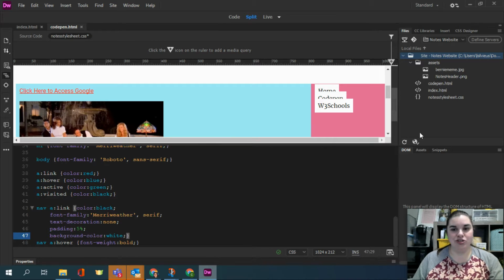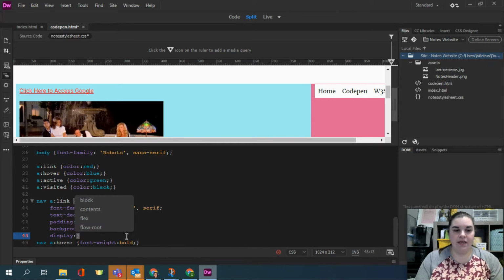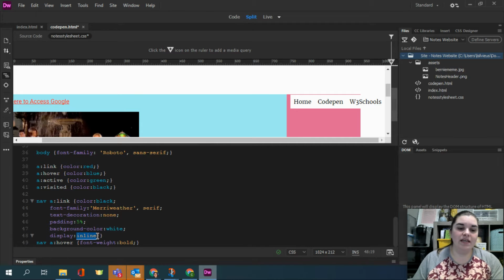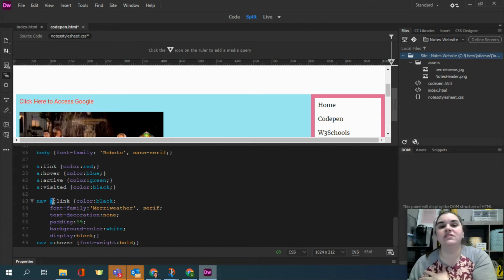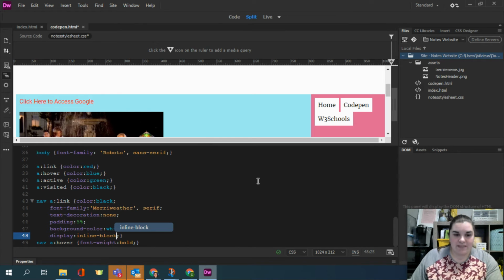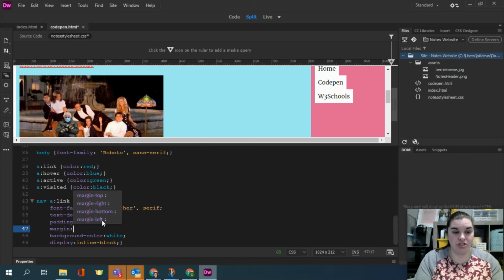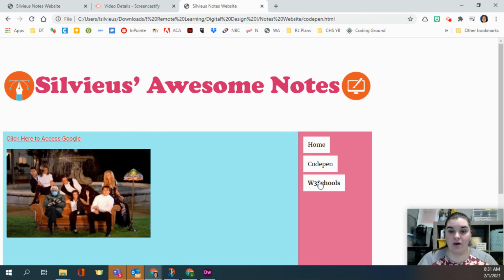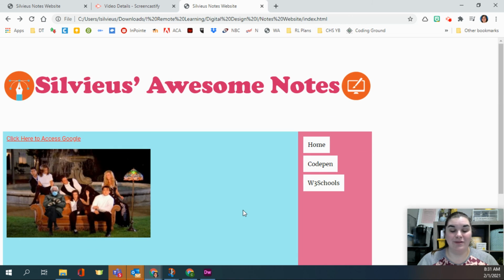Display Property in CSS